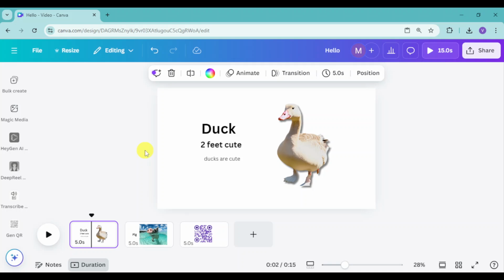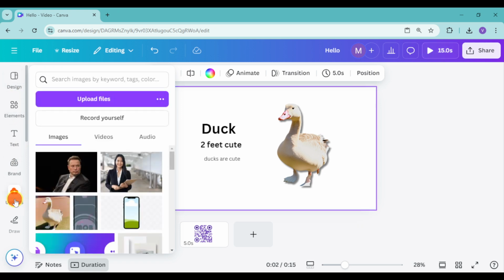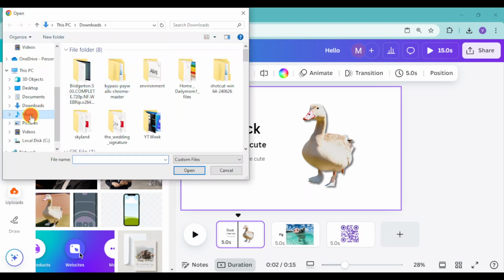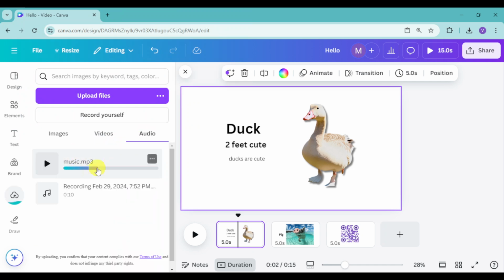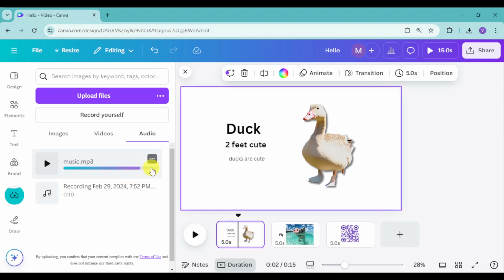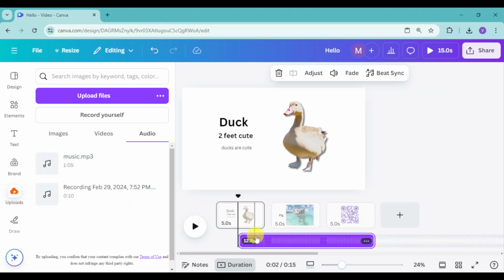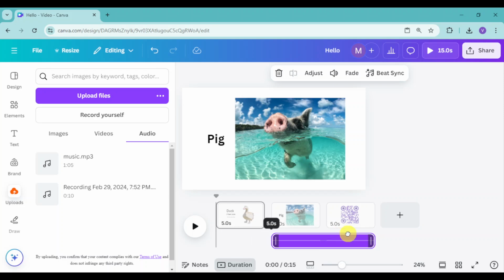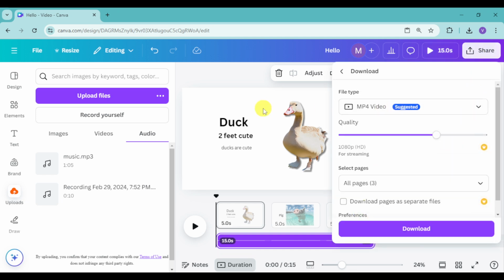How To Add Music On Canva Video (2025)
How To Add Music On Canva Video (2024) Learn How To Add Music On Canva Video. It is really easy to do and learn to do it in just a few minutes by following this super helpful tutorial to get a better understanding of everything.